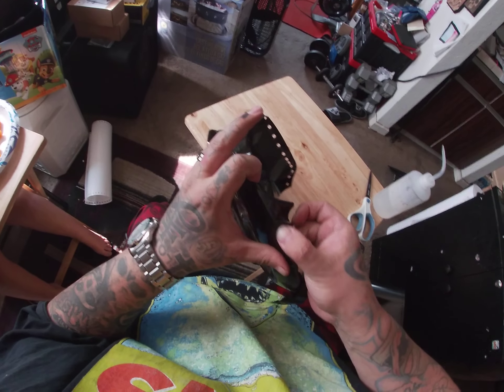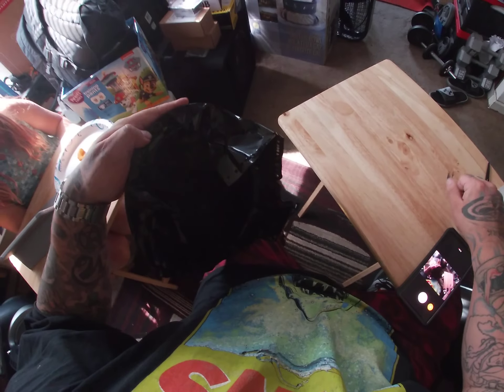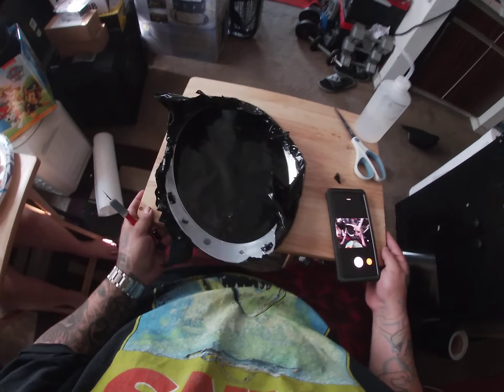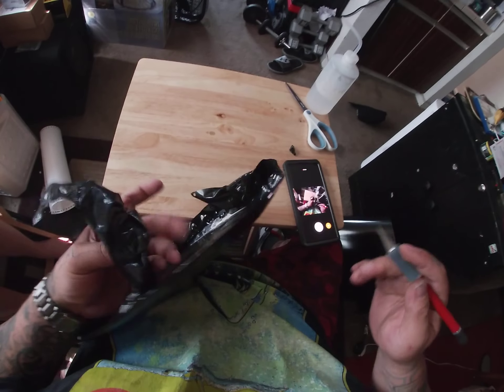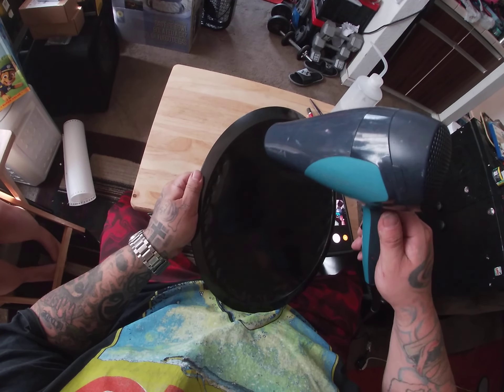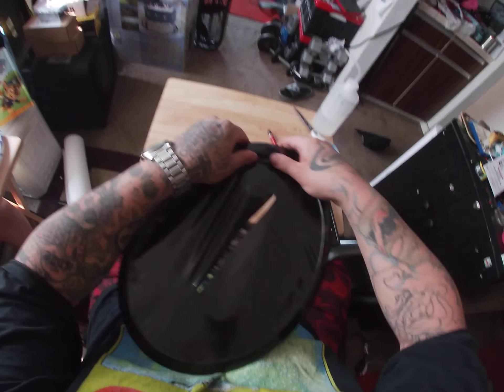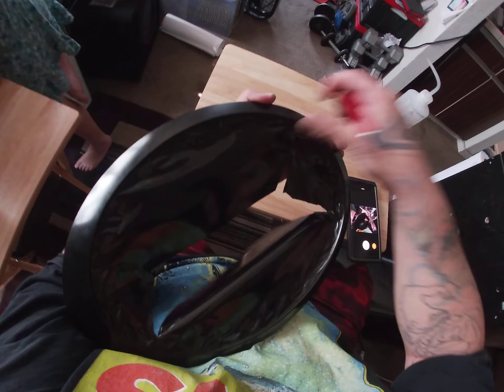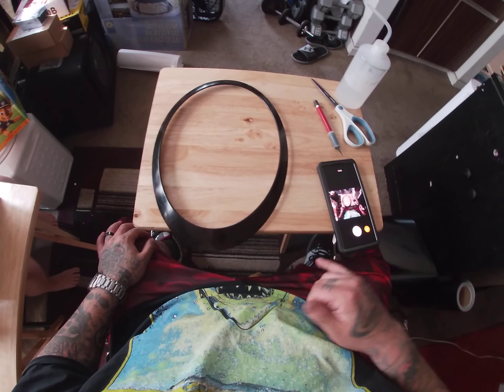wrapping my headlight bezels part .2